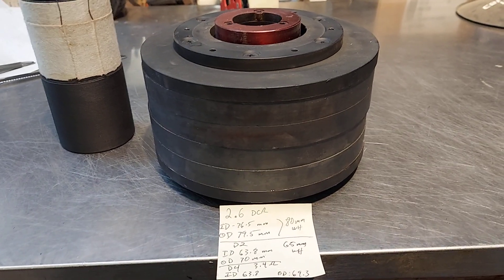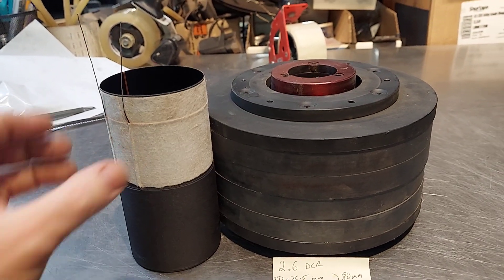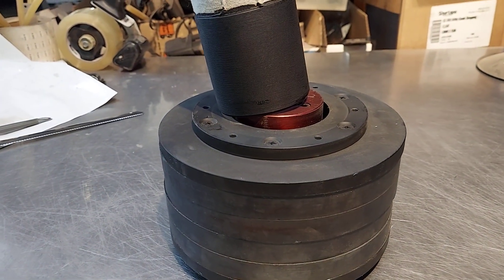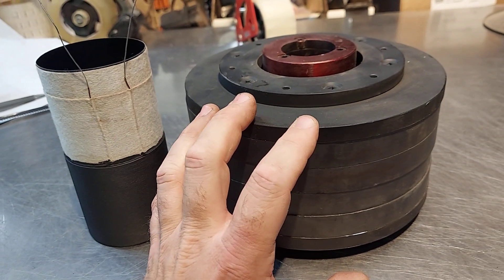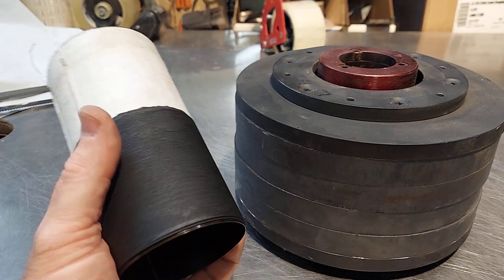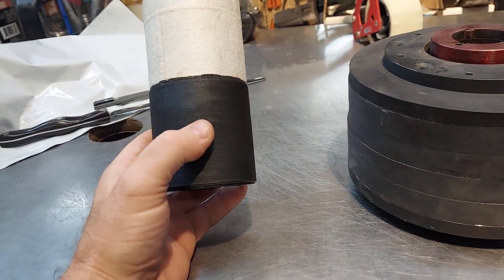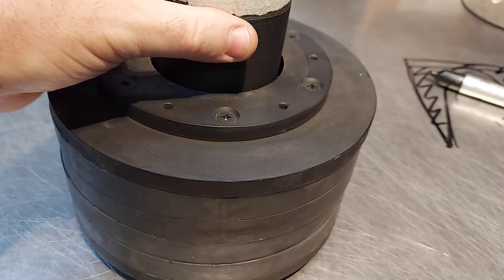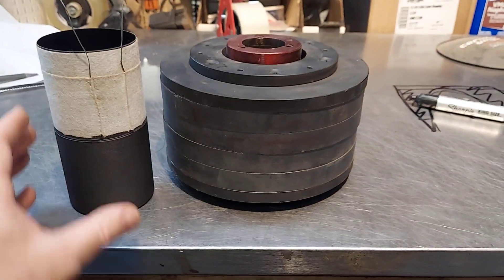Why your subwoofer smells & burns it's not clipping / dirty power it's just you being too demanding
The other kill joy is saturation, also known as motor stall and it happens when the moving part of the motor extends the best it can but you keep pouring energy into it.

You can also do this if you or some sort of object is resisting the motor like air or a back of a seat or a small baby putting it's face in front of the cone really hard.

Also, here's some good white papers published by Dan Wiggins, founder of Adire Audio.

Contribute today! AudioGuts.com

GONZO Chocodile amplifier combo only $400 shipped!

Use the Dayton Audio DATSv3 to measure your cusom / modified subwoofer

Recoil Audio MFHA-2 :

5k is only $350 each shipped or 2x for $650 shipped.
3k 1 ohm is $250 shipped
3k 2 ohm is $250 shipped
600.4 is only $275 shipped.

Live or work in Arizona and tired of Nazi banks treating you poorly??  Try Desert Financial Credit Union.  I've been banking with them for 30 years.  Sign up and get $100 when you fulfill the requirements.

Harvard pll.harvard.edu/catalog/free

500A battery isolator / relay by Recoil Audio

4ga copper 17' kit is only $65 from me.  $75 on Amazon

0ga OFC 17' kit is just $100 from me or $140 on Amazon

0ga OFC BIG 3 kit is only $65 from me or $73 from Amazon

3yr warranty against defects.  Rubber surround and swivel metal tweeter.  100uf Bass Blockers also included.  Grills are also available for FREE on most sizes.

3yr warranty against defects and we can drop ship direct to your client with your return address to keep The Underground... .Underground.

3.5" pair $85
4" pair $90
4x6" pair $95
5x7" pair $165
5.25" pair $165
6.5" pair $165 Compare to Focal Flax
6x9" dual tweeters $185 per pair.

9 conductor 25' speaker wire with remote $15 shipped.